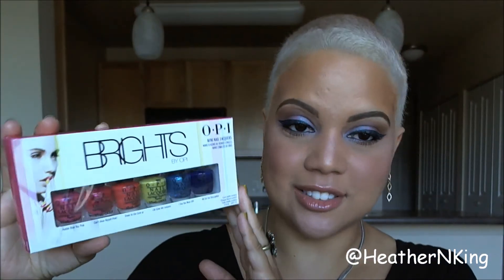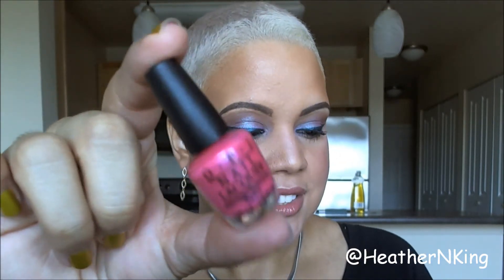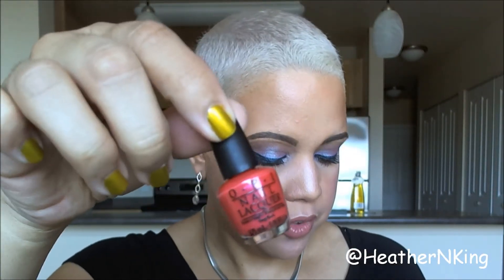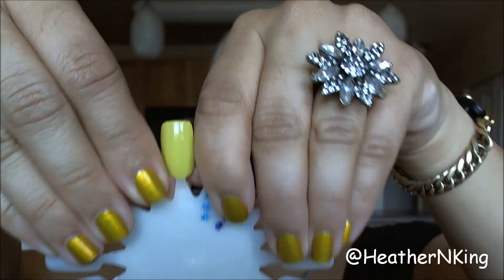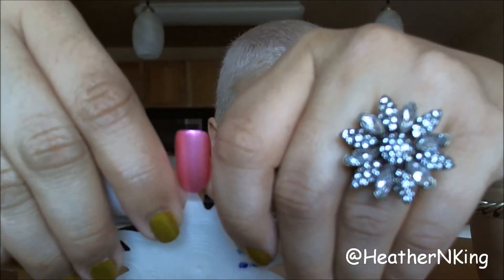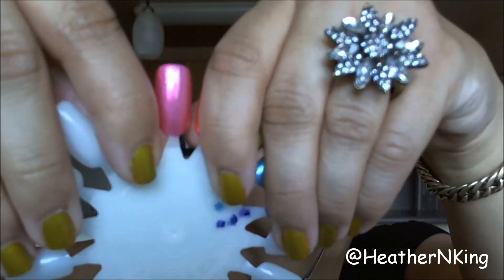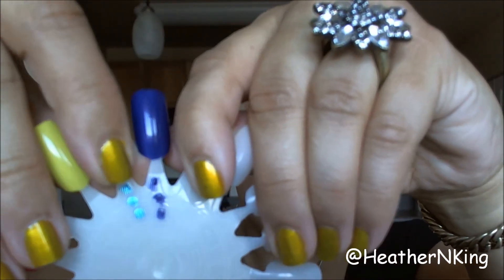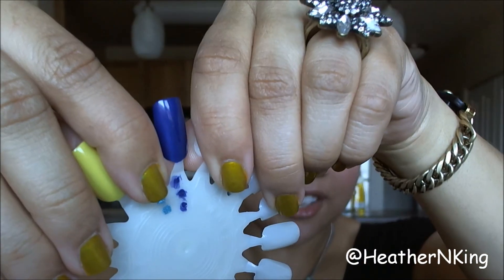OPI Brights 2015 Nail Polish Collection Review & Nail Wheel Swatches